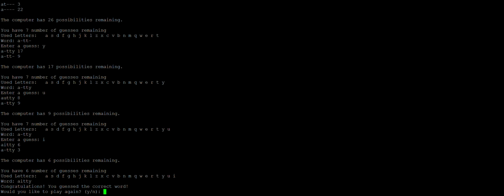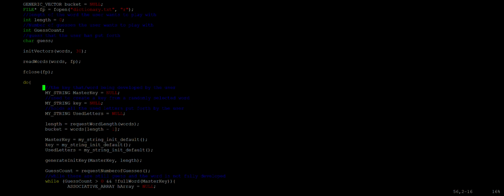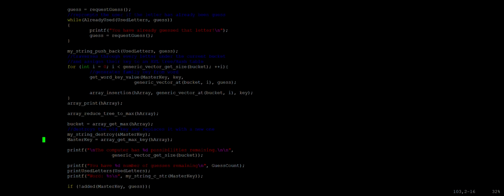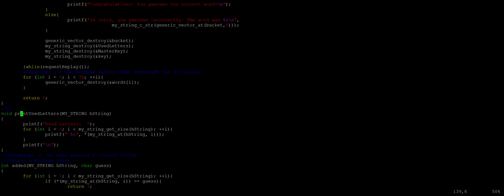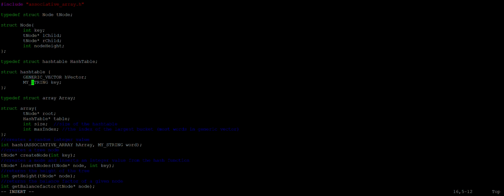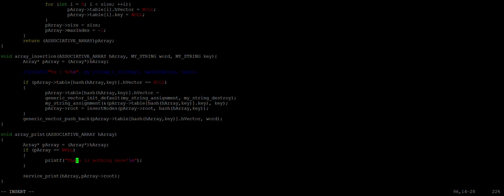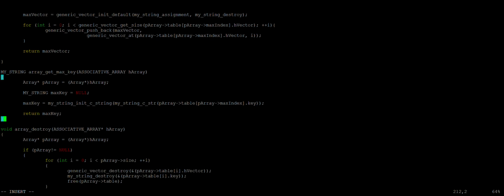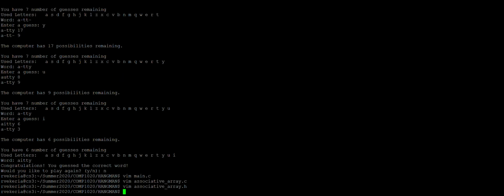Final Lab Demo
This is a demo of the final lab for CS II